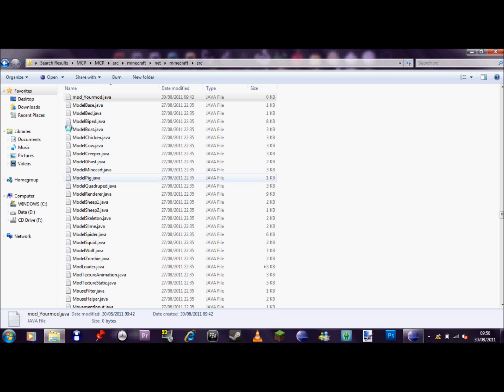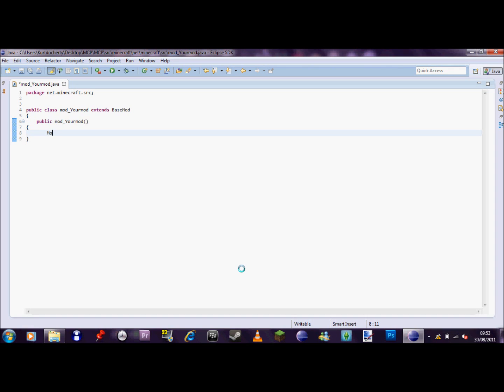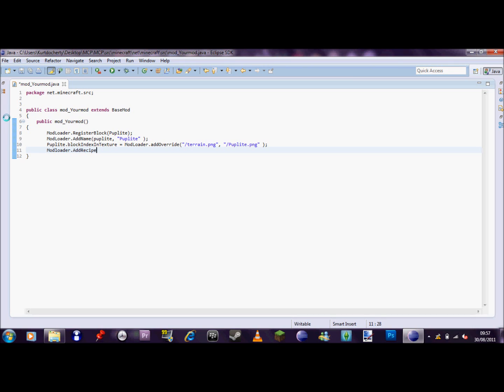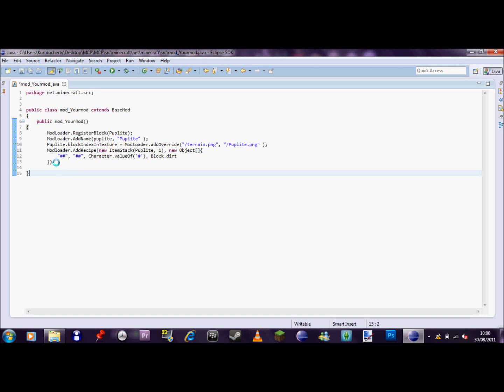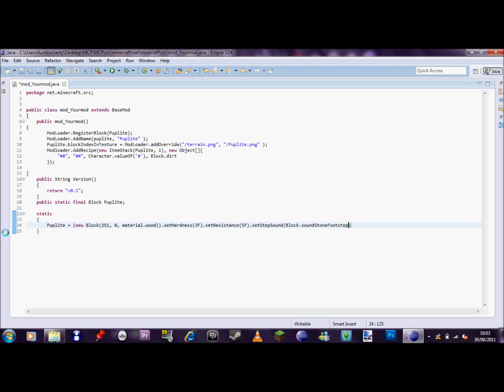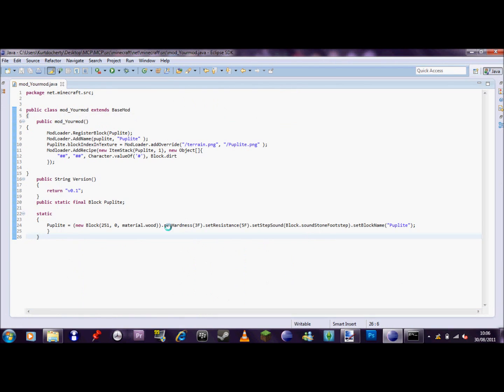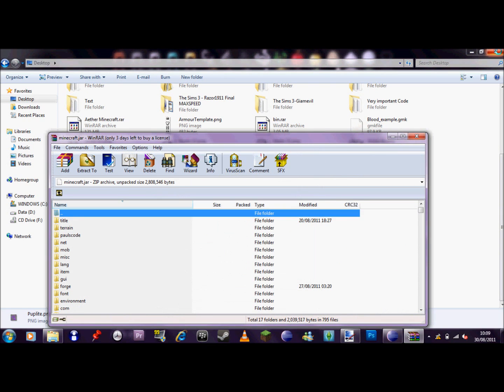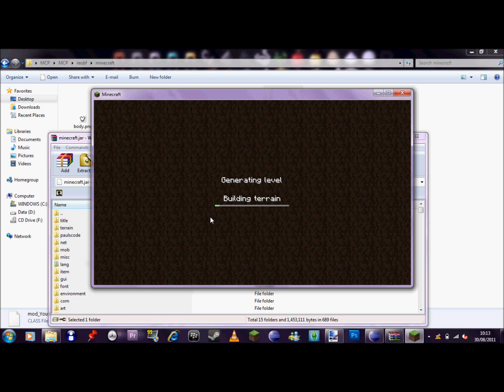How to make your own minecraft mod! Episode 1 : Block creation!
in this episode kurt from coopgamersuk will be showing you how to create your own java-coded minecraft block which we will develop more as the episodes go on.